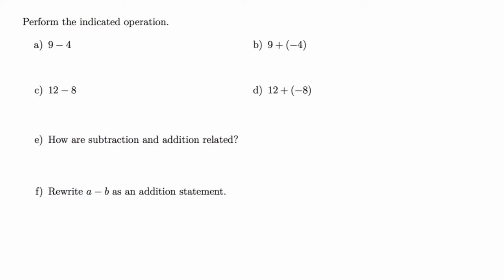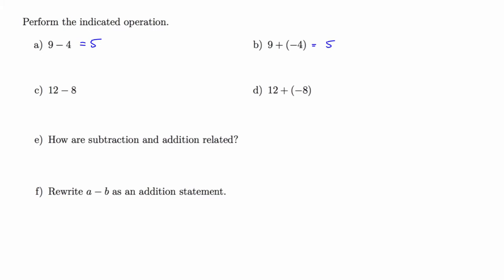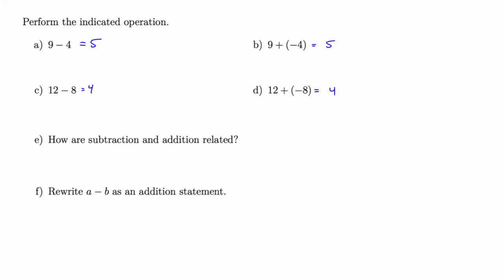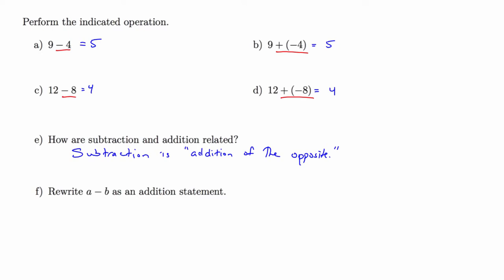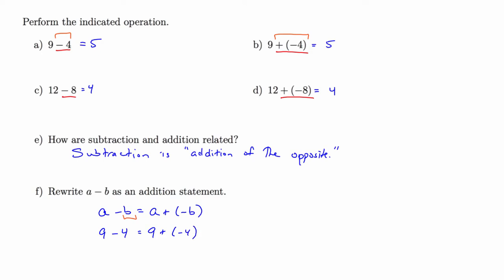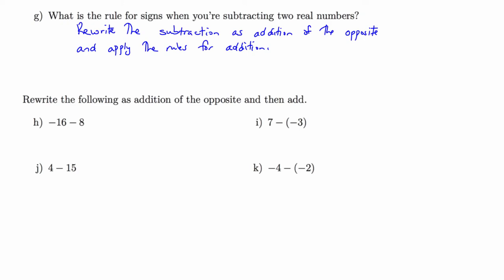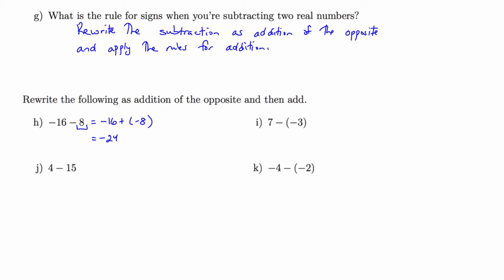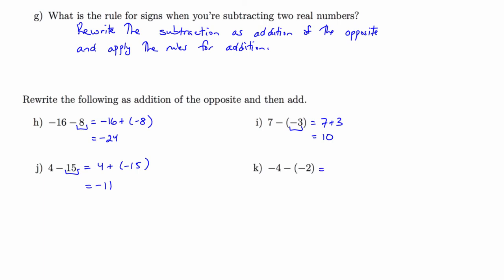MTH 60 (§A.1, v2) Subtraction with Signed Numbers